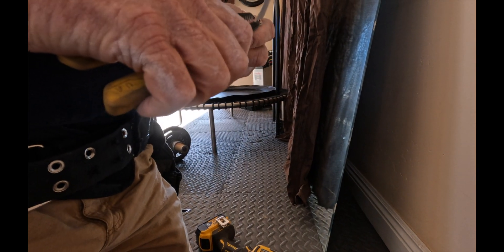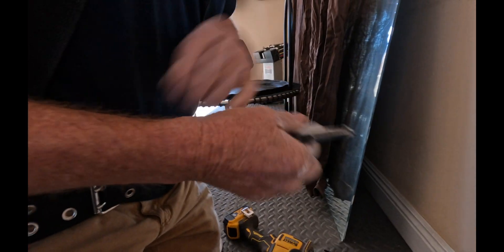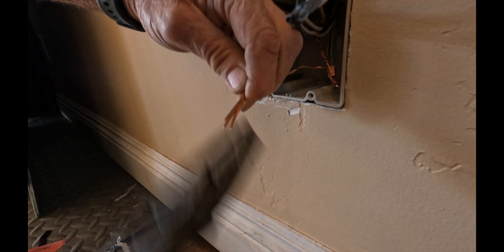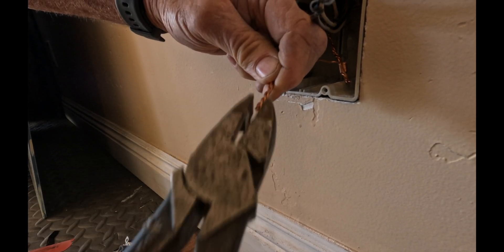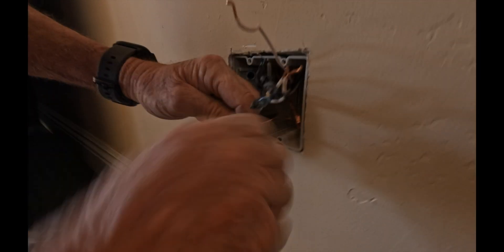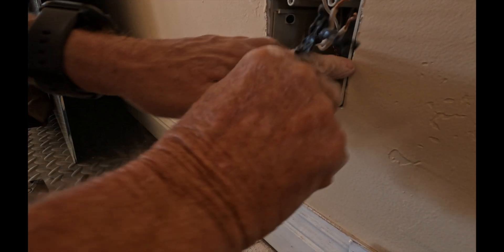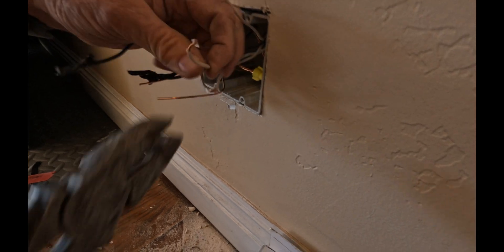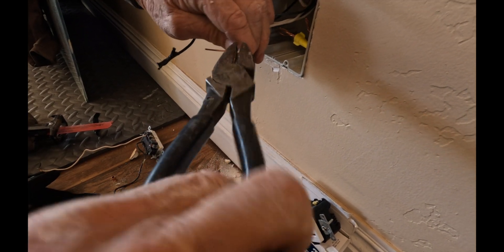DIY - Type A and Type-C USB Charging Ports: A Powerful and Convenient Solution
Say goodbye to searching for charging adapters and hello to the Type A and Type-C USB Charging Outlet. This easy to operate receptacle offers superior charging power for your smartphones, tablets, laptops, and more with its 2 high-powered charging ports, delivering a combined total of 5.1 Amp charging current and 25 Watts of power. The built-in smart chip recognizes and optimizes the charging requirements of individual devices, and the Type-C Port allows for easy cable insertion in either direction for your iPhone too! Upgrade your charging game with this powerful and convenient solution, complete with overcurrent protection for enhanced safety. @bigmikeelectricoc